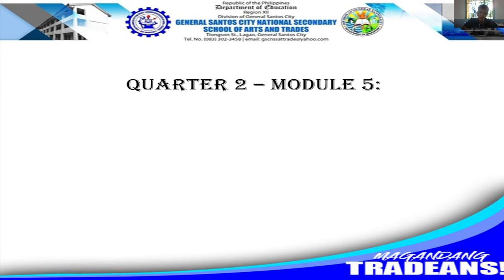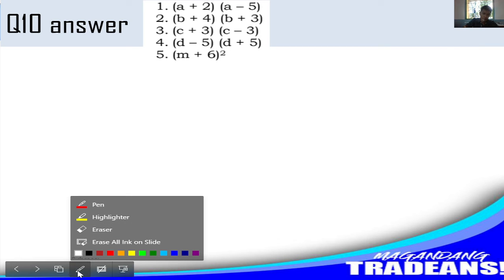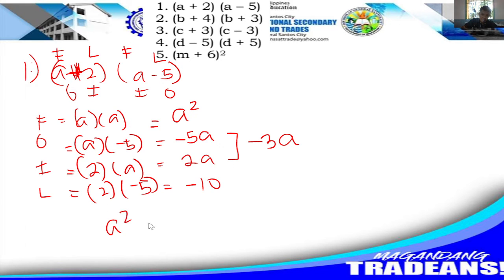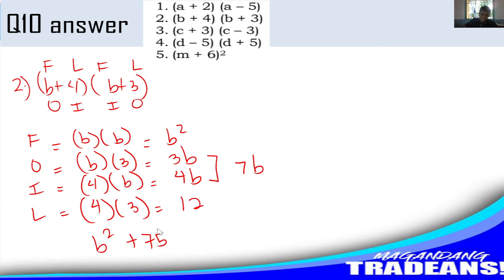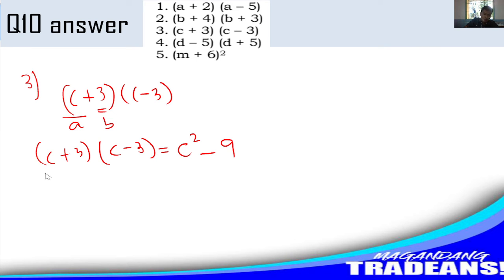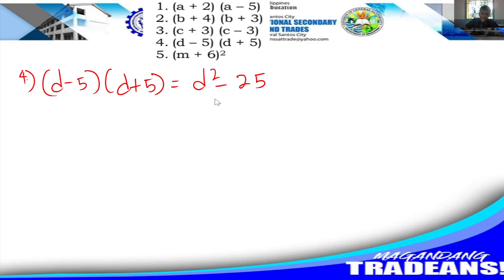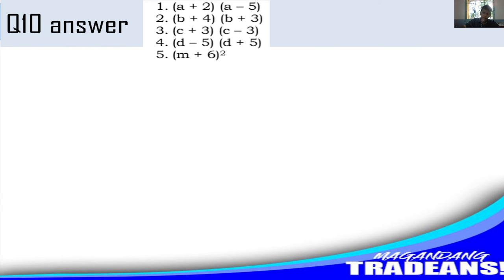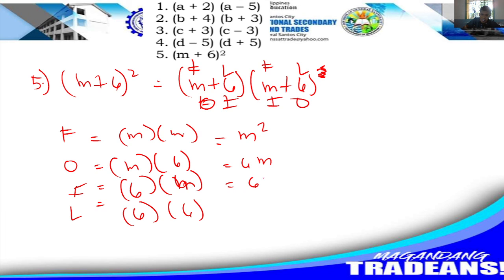Q2 Math 7 Module 5 Lesson 1 FOIL METHOD